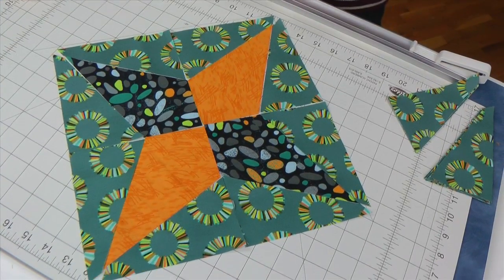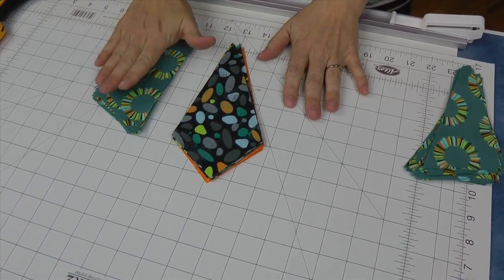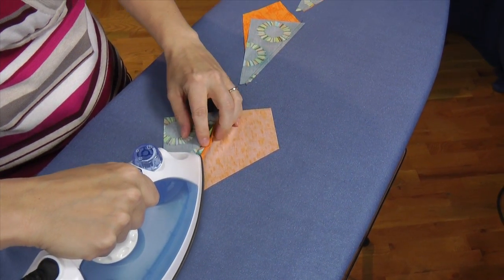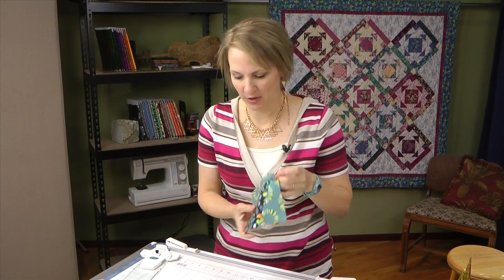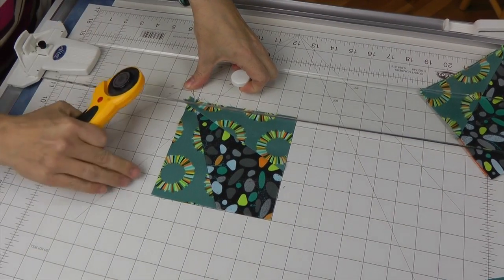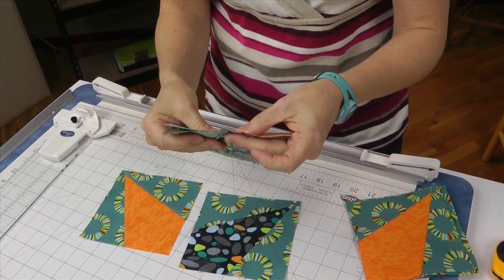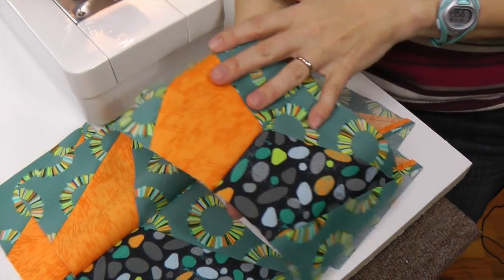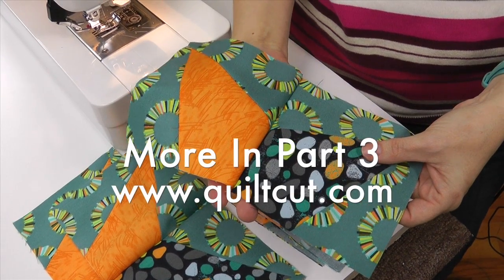QuiltCut - B Star Runner Part 2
This video is the second part of making the B Star Runner with the QuiltCut2 fabric cutting system. Luarel Weber assembles the triangle sets and smaller blocks that will make this interesting table runner.